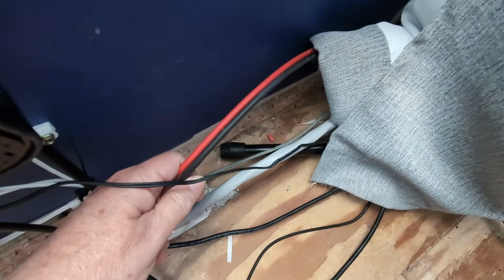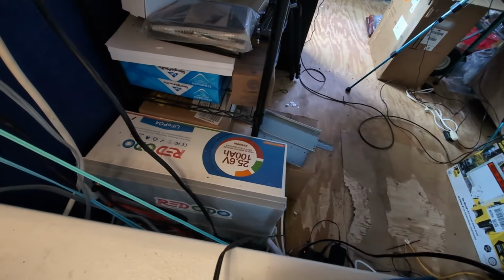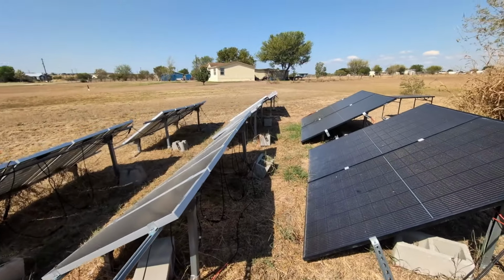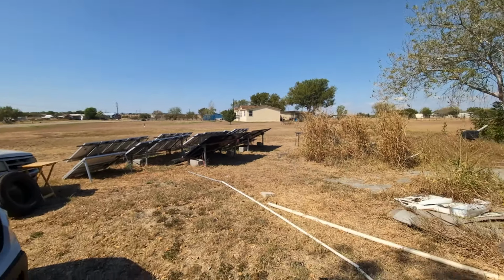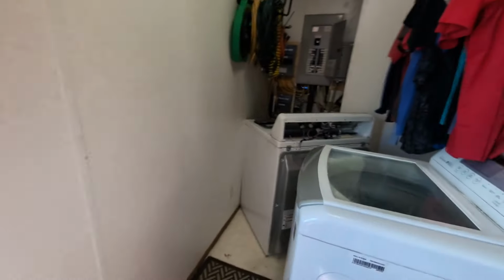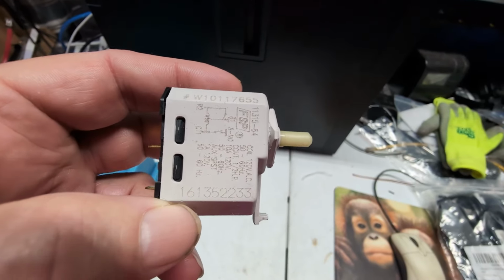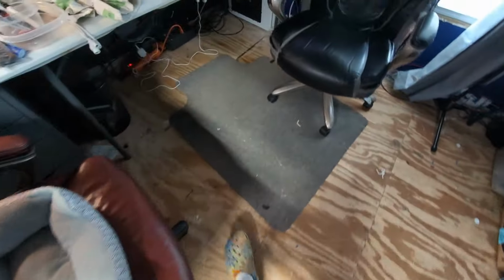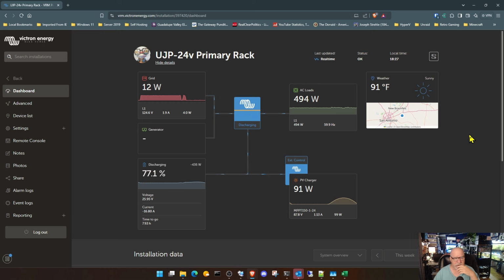Bi-Facial Solar Panel Install - Dryer is broken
Join us as I finally get some panels installed for the 24v Victron system powering the server rack.

Did I get the dryer fixed?